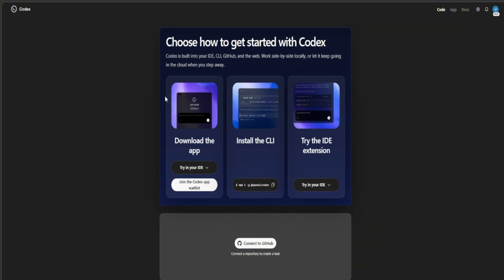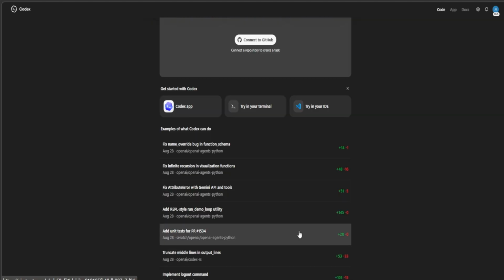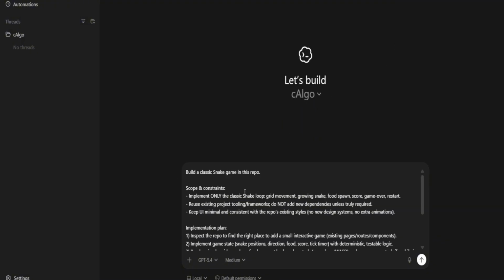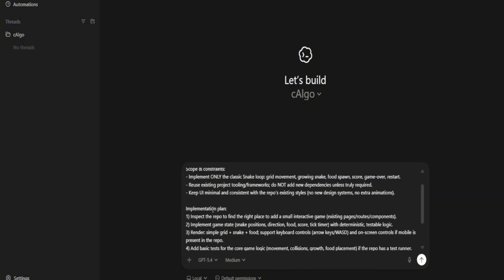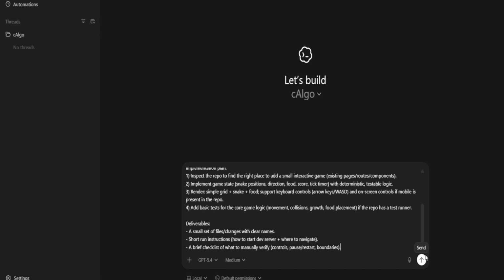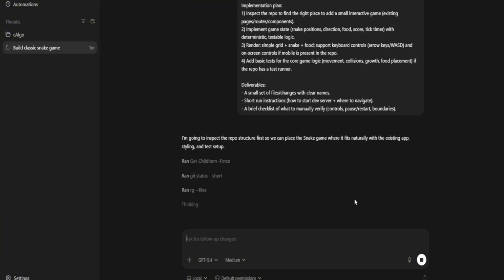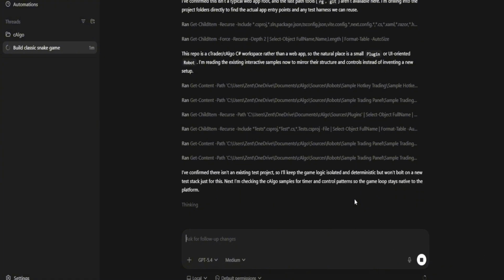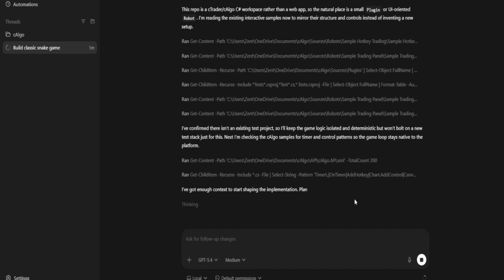How To Create An App On ChatGPT Codex On Windows 11 | Step-By-Step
In this video I show you How To Create An App On ChatGPT Codex On Windows 11 | Step-By-Step.